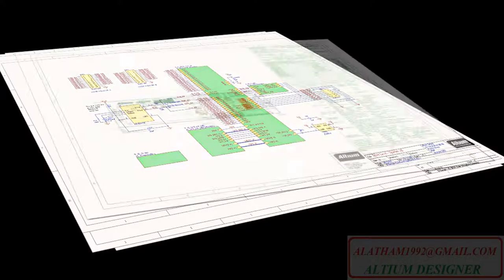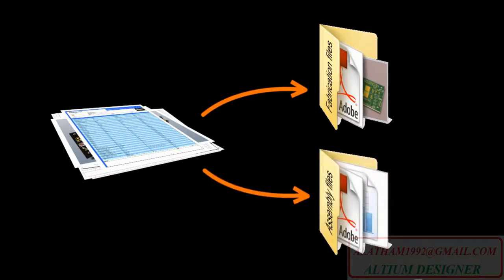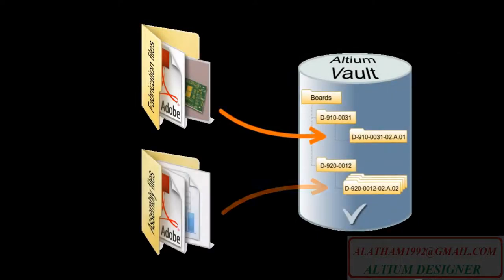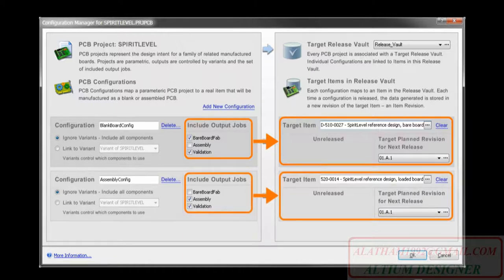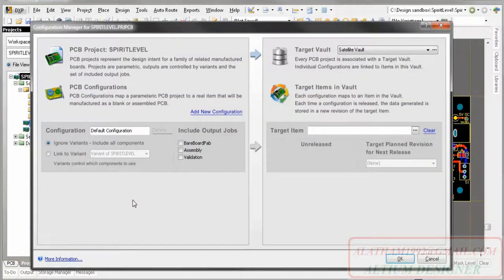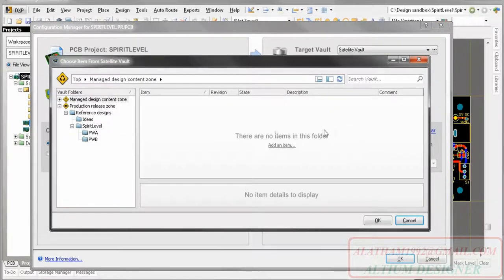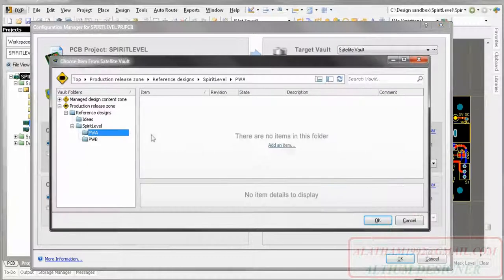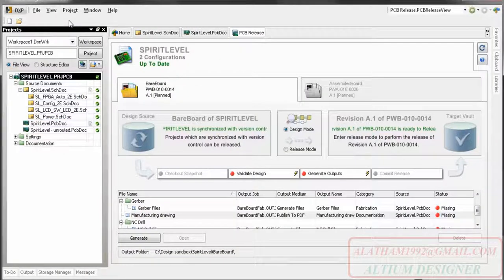I create a PCB Configuration